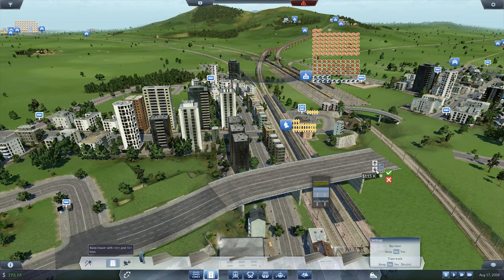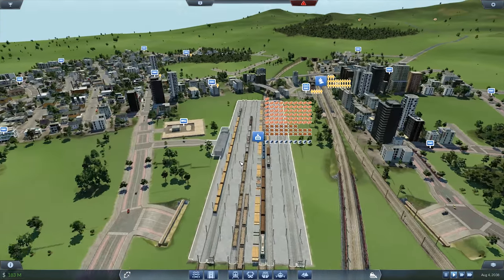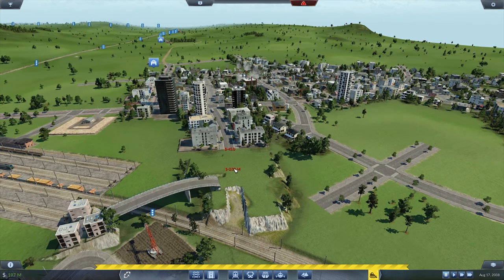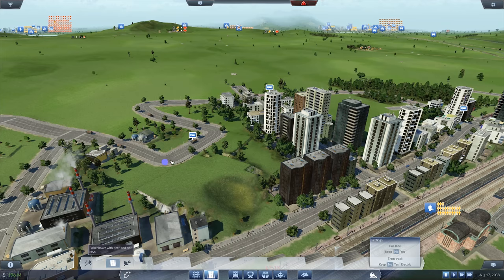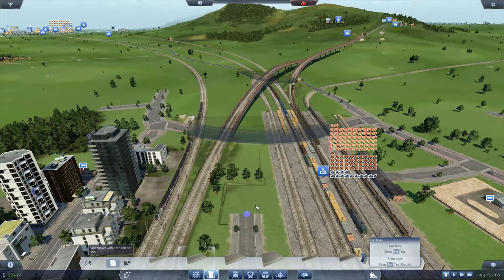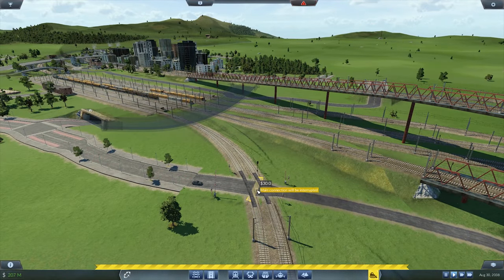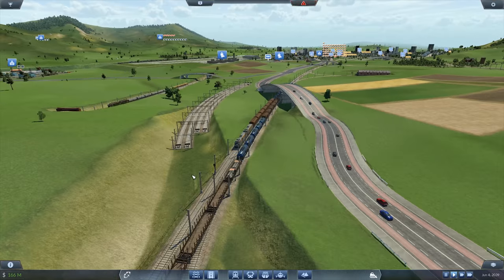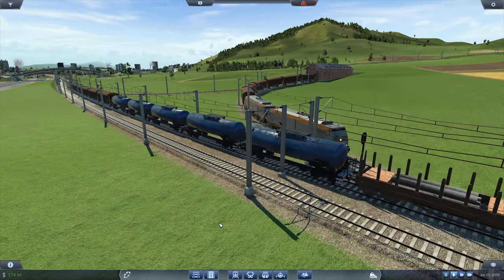Transport Fever: More Cargo Trains - EU Free Play Part 87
We get more cargo trains for the main loop!

Game : Transport Fever
Large European Map on Easy